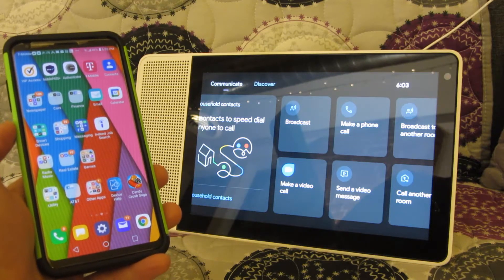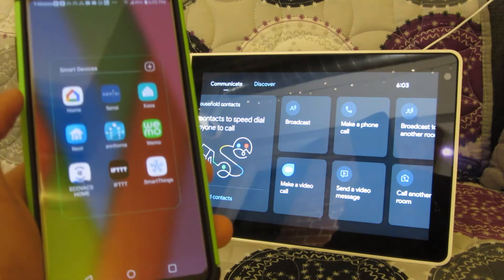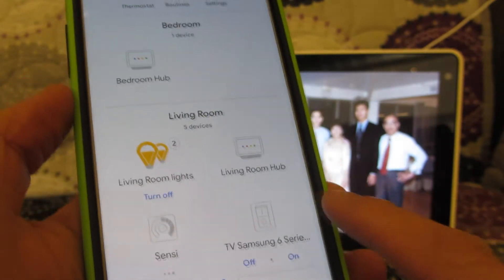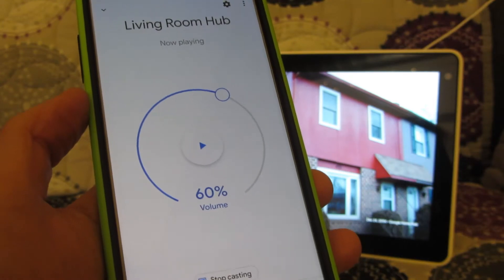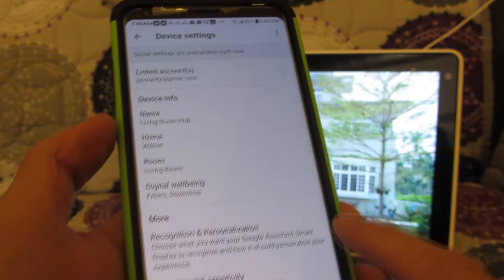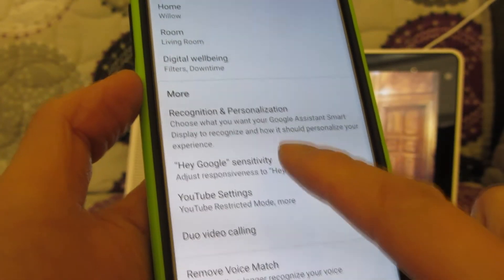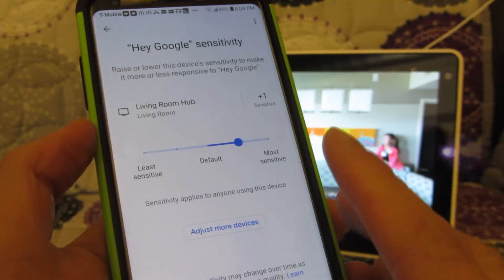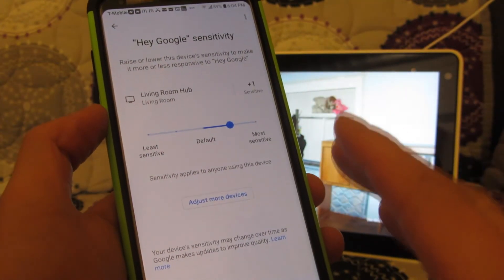Hey Google! Why can't You hear me Anymore? | How to Fix Google Hub Sensitivity.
How to Fix Google Hub Sensitivity, Why it can no longer hear you after the upgrade?  For the Google Home and Google Nest Hub.